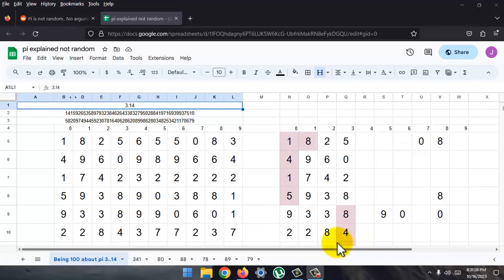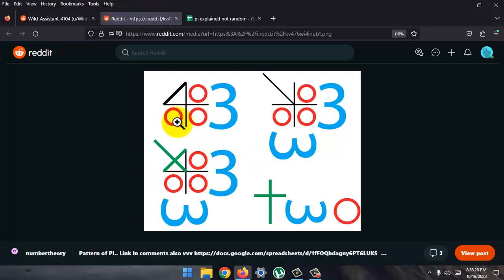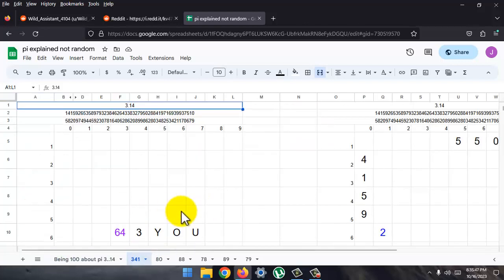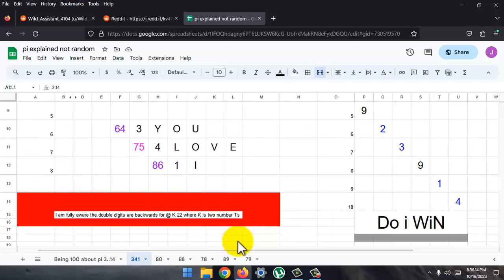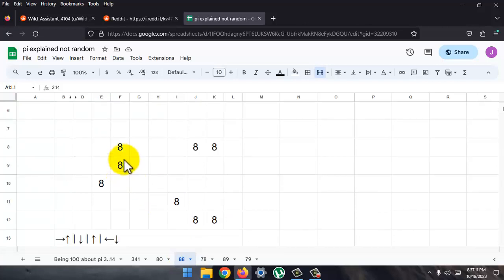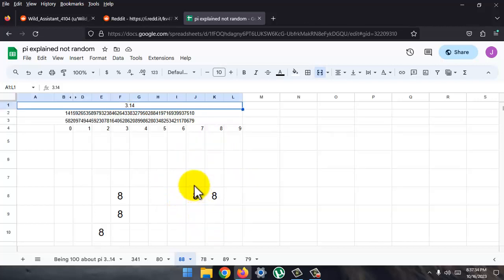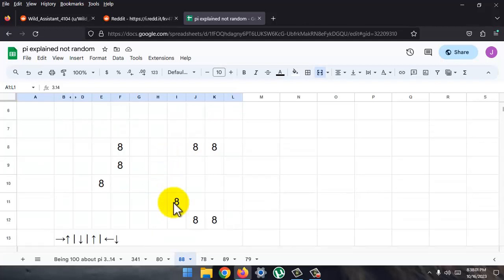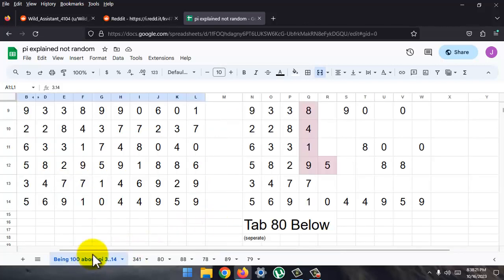20231016 pi constant obvious patterns